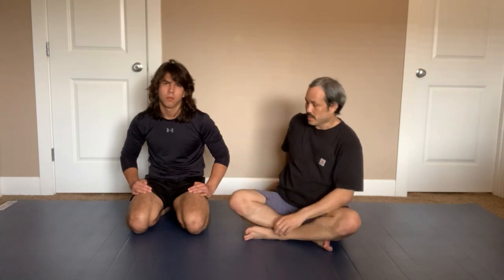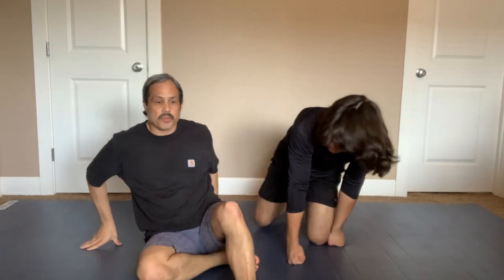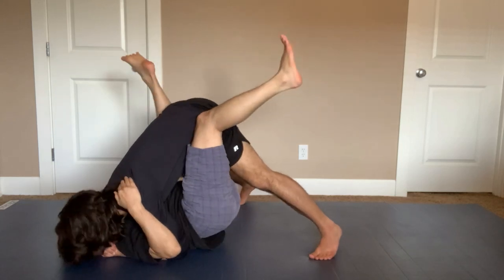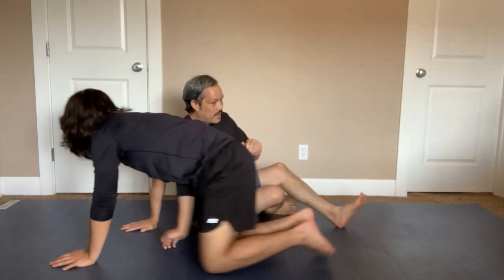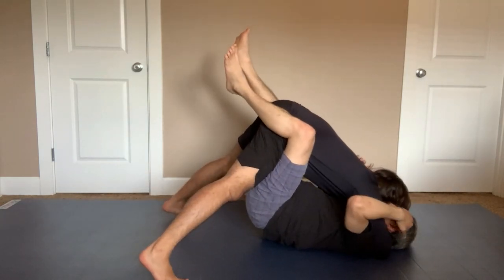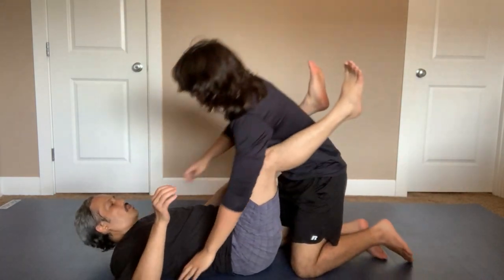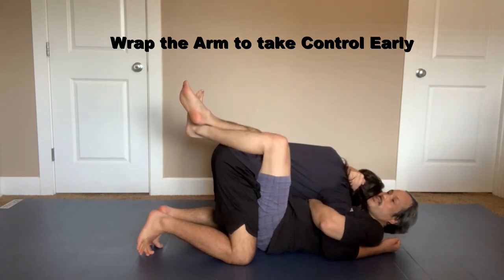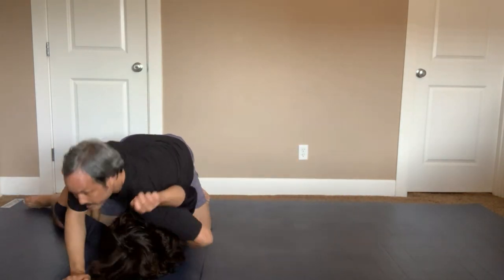Counter Big Guys Smashing You in Closed Guard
Avoid getting smashed by using these techniques. One of my go to moves when big strong guys try to smash me in Closed Guard. The first part of this video I learned from Rickson Gracie black belt Luis Heredia back around 2000.